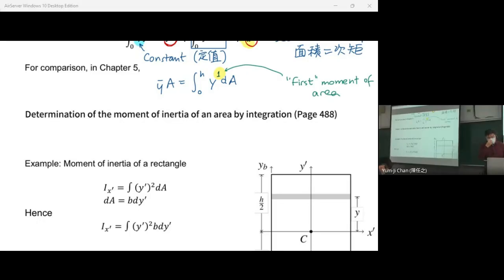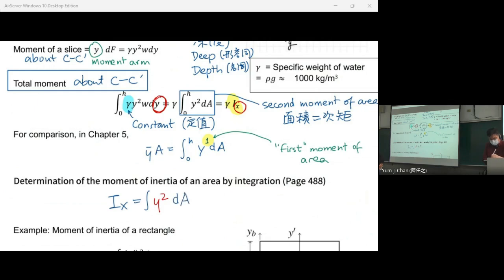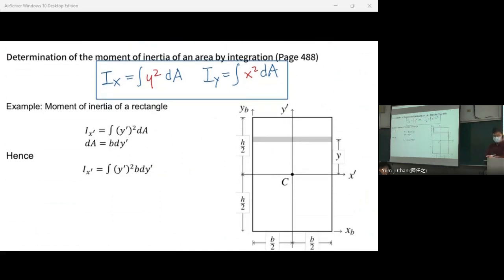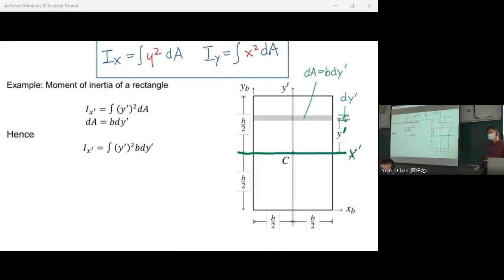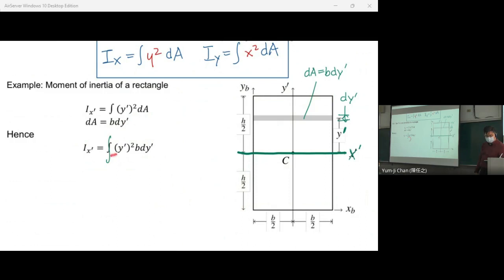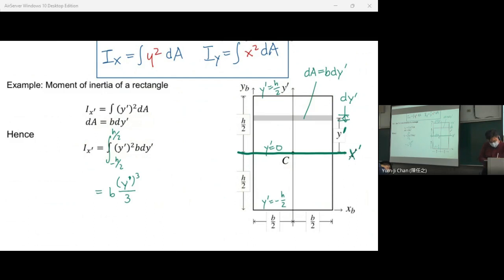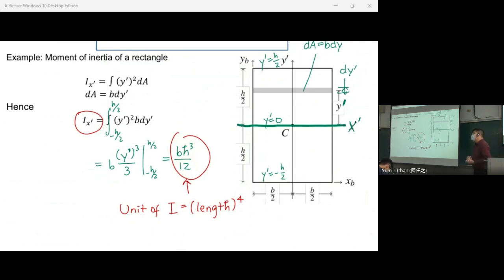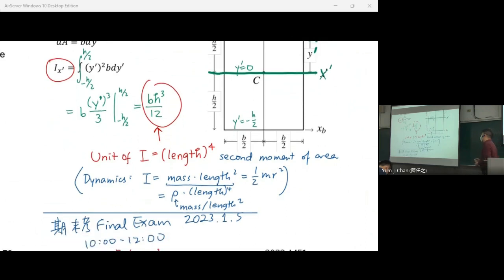Statics 2022 12 20 (b) Determination of Second Moment of Area by integration